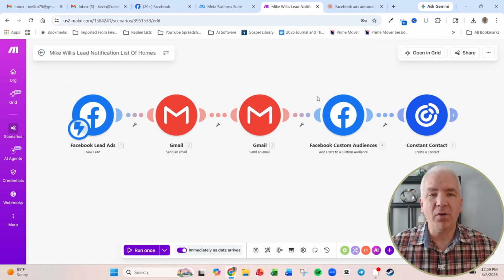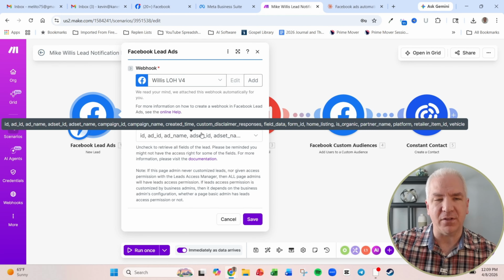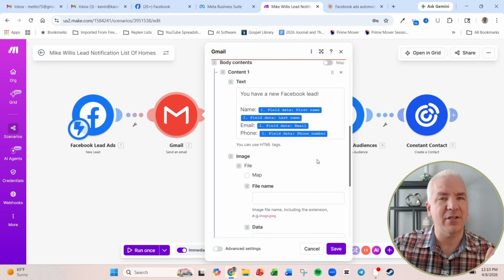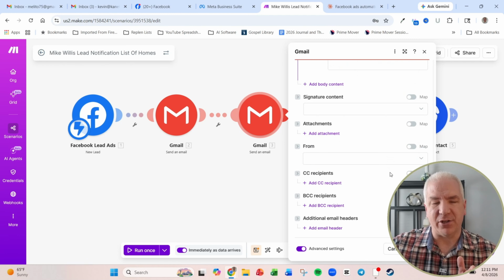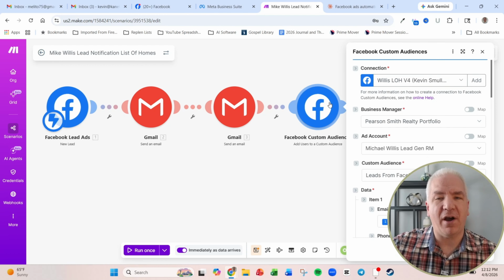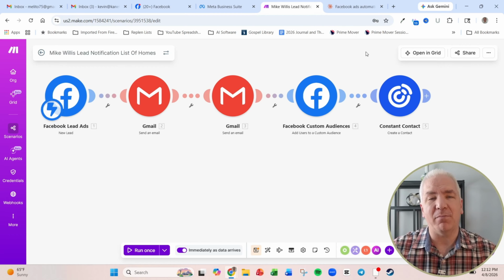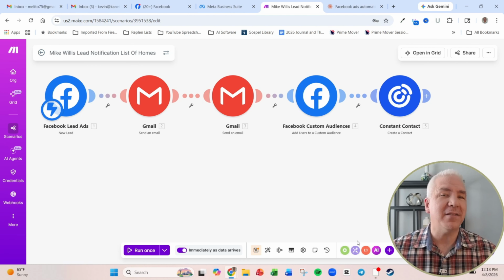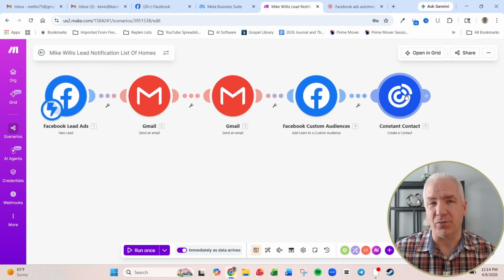The 4-Step AI System That Does Your Facebook Ad Follow-Up For You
Tired of losing Facebook leads because your follow-up is too slow or inconsistent? In this video, I'm breaking down the exact AI automation I use to handle every lead the moment they come in — no manual work required.

Here's what the automation does:

✅ Sends you an instant lead notification so you're always in the loop
✅ Fires off a follow-up email to the lead automatically
✅ Adds the lead to a Facebook Custom Audience for retargeting
✅ Enrolls them in your email drip sequence for long-term nurturing

This system works 24/7, responds faster than any human team, and ensures zero leads fall through the cracks — all on autopilot.

Whether you're an individual agent, team lead, or brokerage running Facebook ads, this automation will change how you handle leads.

👇 Watch till the end to see the full workflow in action.